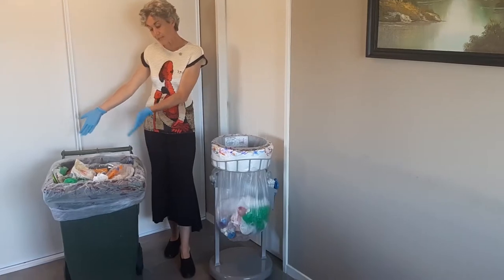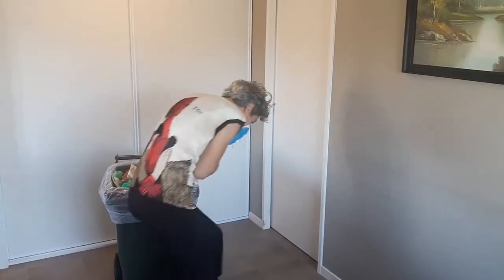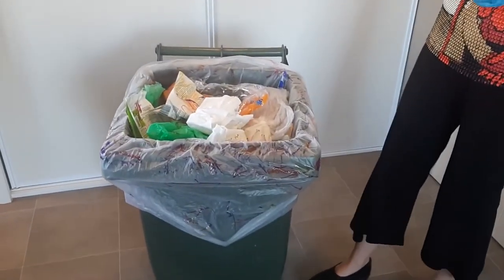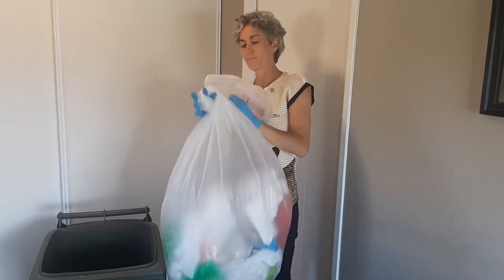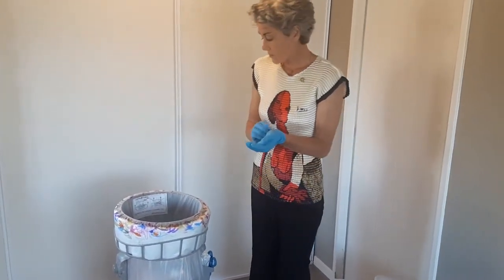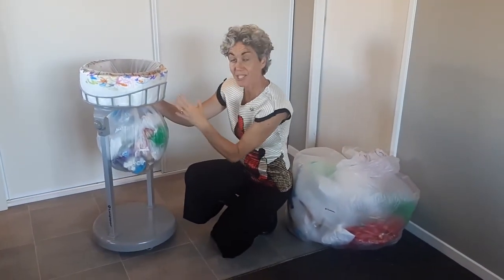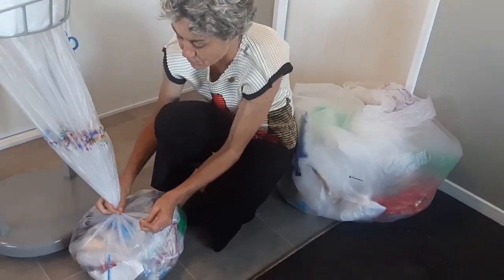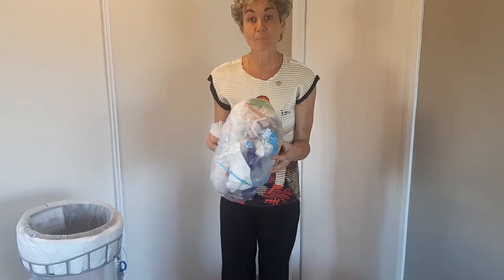COVID-19 Safe Waste Bins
THE most hygienic way to bag waste from Easi Recycling.

Download the Brochure -